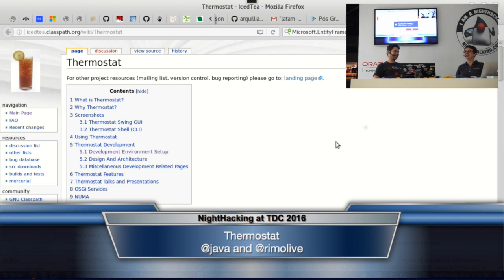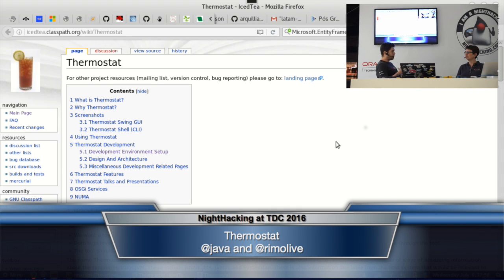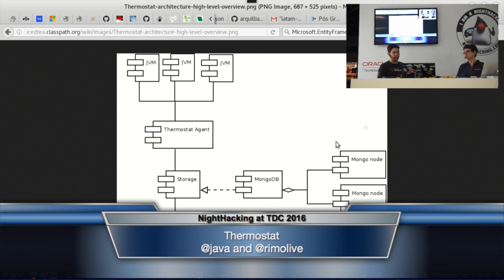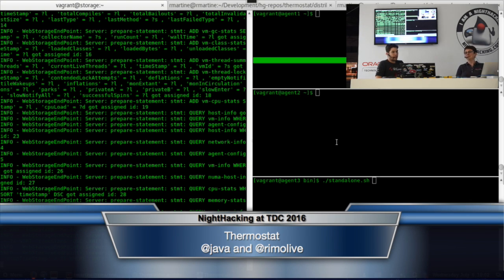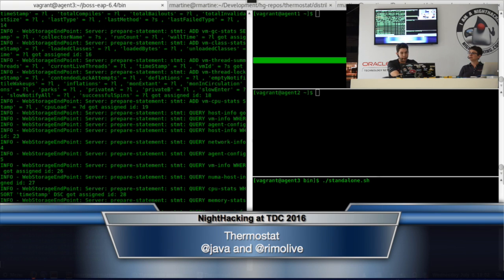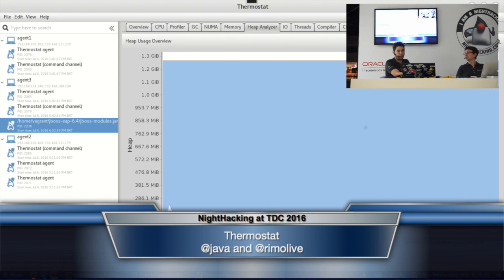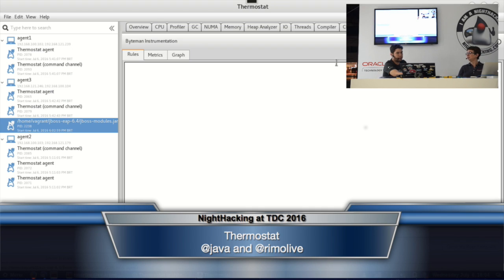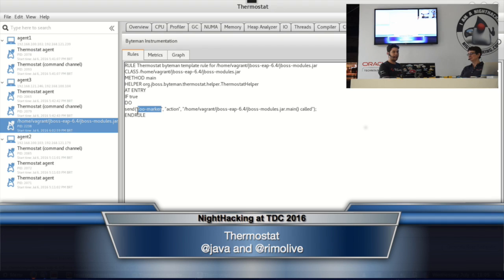Thermostat in OpenJDK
Thermostat is  is a Hotspot JVM tool to monitor multiple JVM instances on multiple hosts, and optionally in a cloud environment. Ricardo explains the architecture of Thermostat and demonstrates the tool.